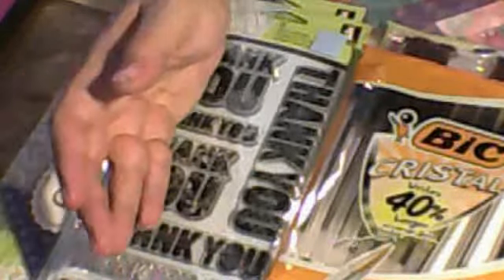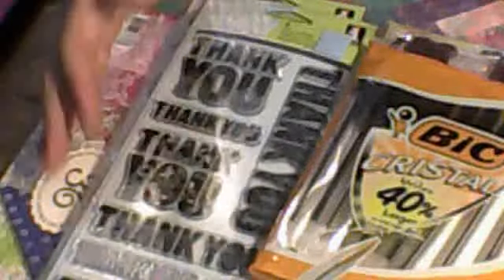Small haul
Went to a store called bargains in a box. and they had a couple boxes full of scrapbooking stuff. one was scrapbooking papers the other was FILLED with stamps, stickers, diec uts, etc. For cheap!